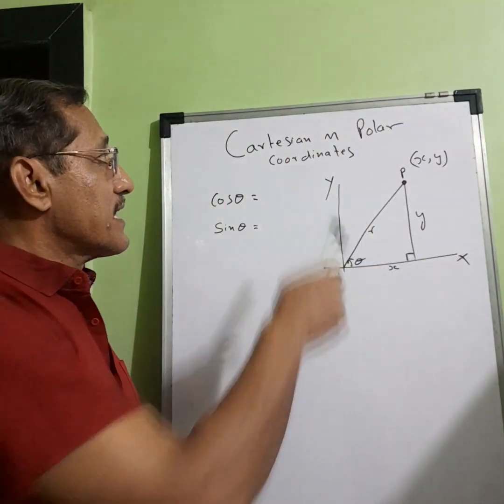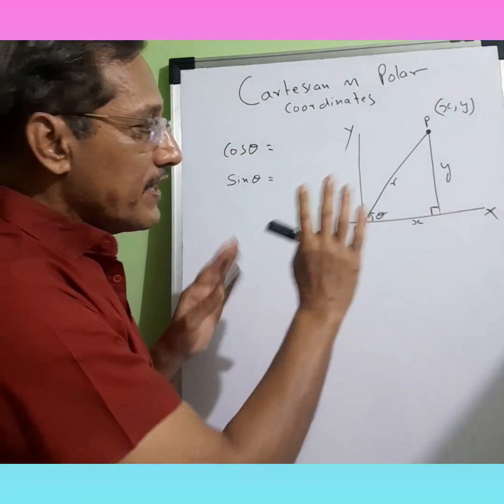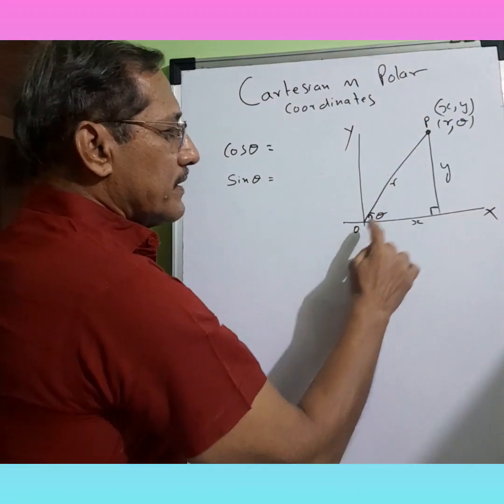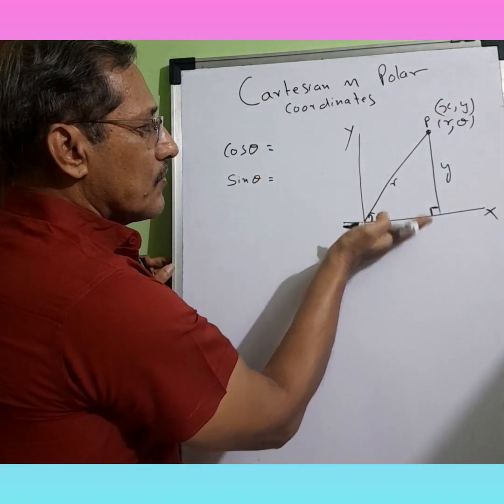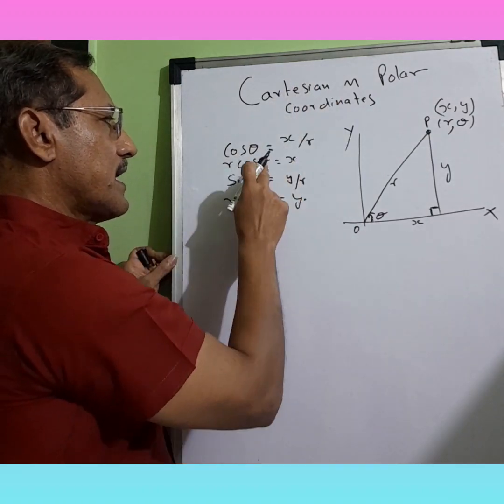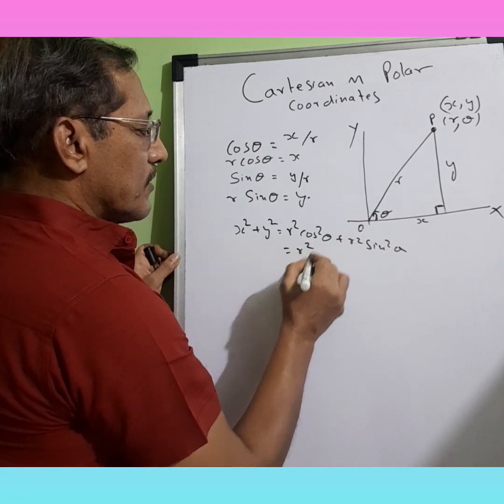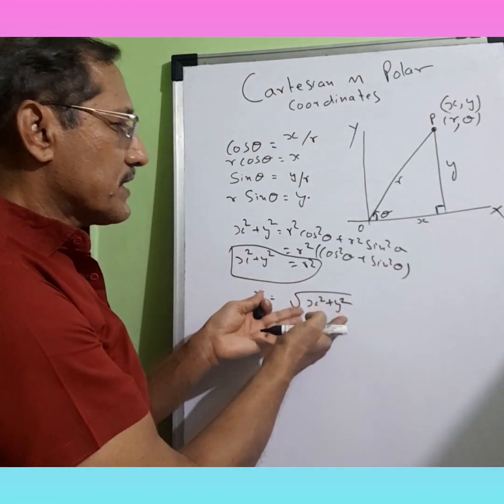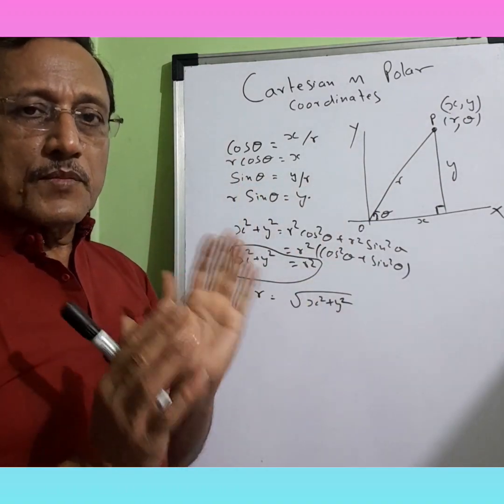Trignometric Functions: Understanding polar coordinates n it's related with Cartesian coordinates